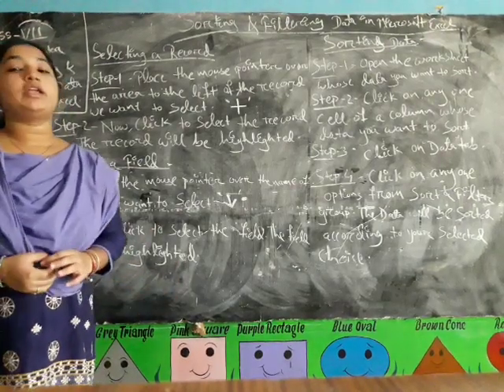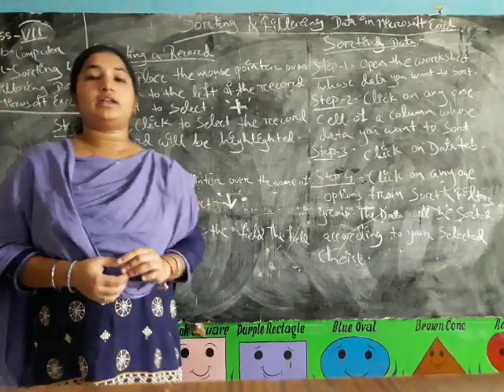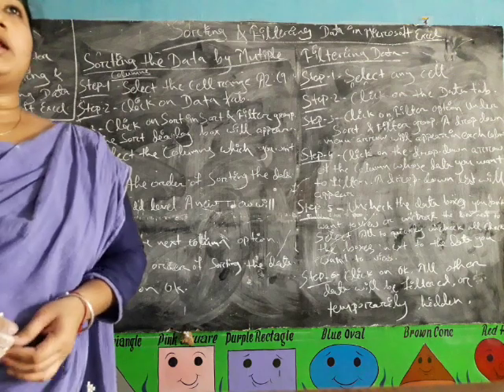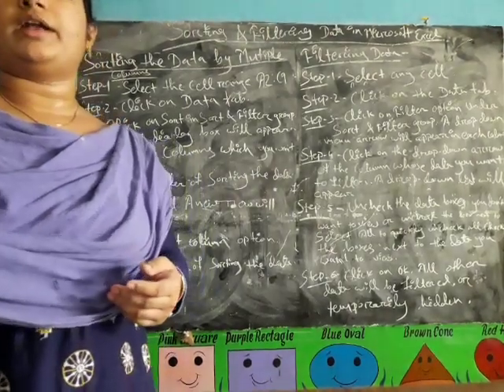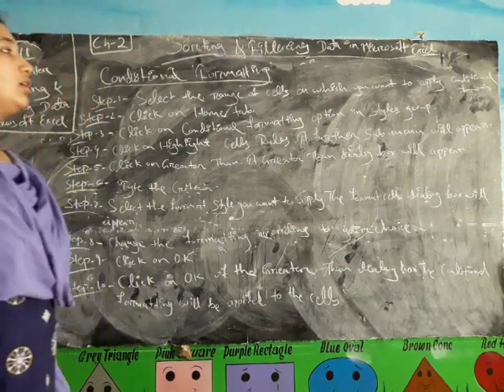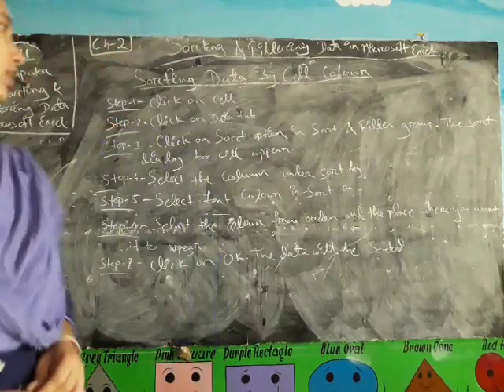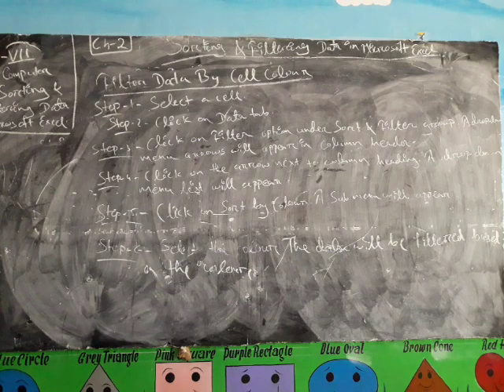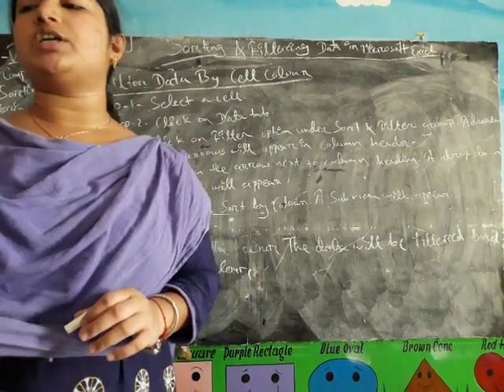Std. VII, Sub: - Computer, Chapter No. 2, By Miss. S. Rath